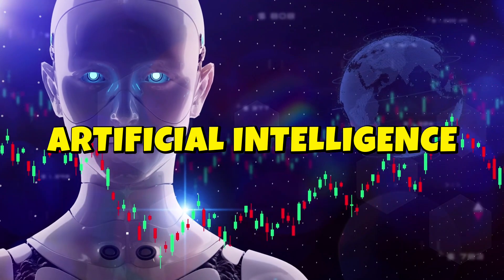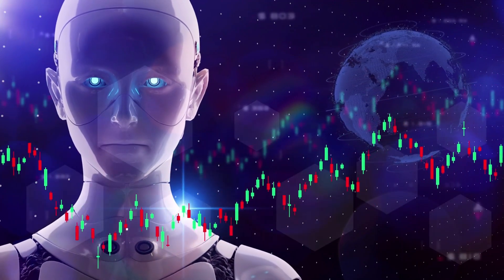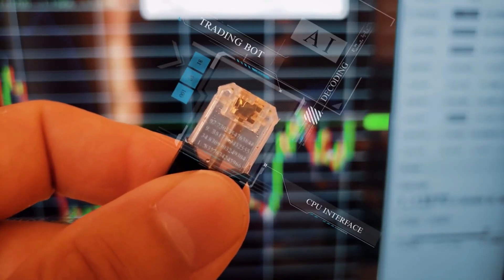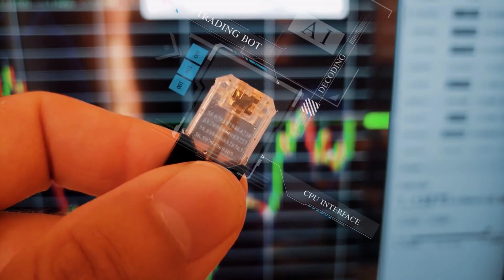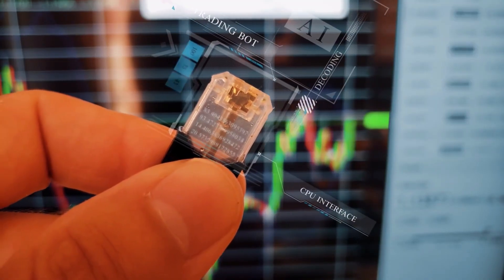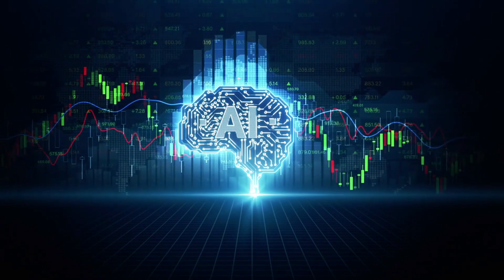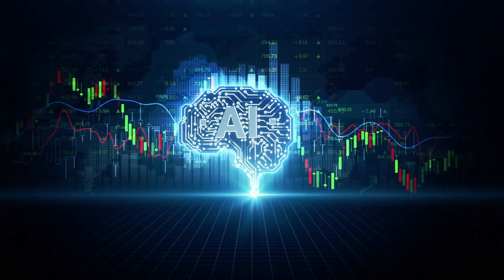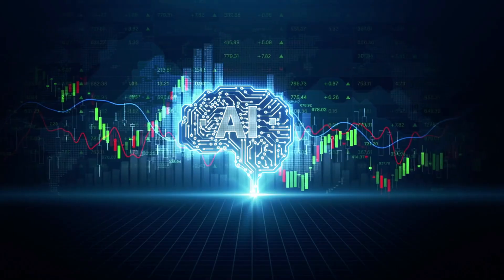AI Trading Bots Are Beating Humans Should You Trust Them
AI is changing everything — including how people invest and trade. From lightning-fast decisions to emotion-free strategies, AI trading bots are now outperforming many human traders…
But the big question is:

👉 Are they the future of trading — or a dangerous trap?

In this video, we break down the truth behind AI trading bots, how they work, who controls them, what risks they carry, and whether you should rely on them for your financial decisions.

👇 In This Video, You’ll Learn:

📌 How AI trading bots work
📌 The difference between automated bots, AI bots, and algo trading
📌 Why bots are outperforming humans in certain markets
📌 Common scams and red flags to avoid
📌 Whether you should trust AI to manage your money
📌 The future of trading with automation and machine learning

Always DYOR and never rely solely on automated systems without understanding the risks.

💬 Question of the Day:

👉 Comment “AI OR HUMAN? 🤖🧠”
Which do YOU trust more?

👍 LIKE if this opened your eyes